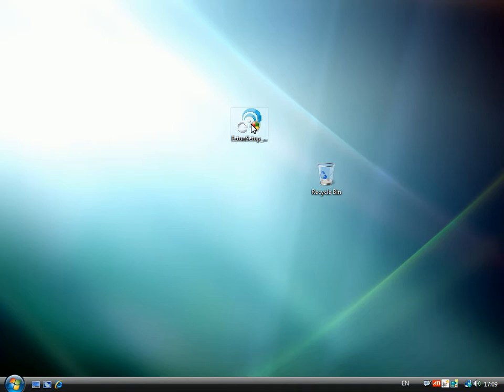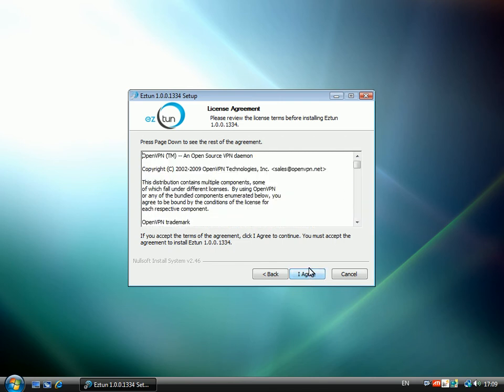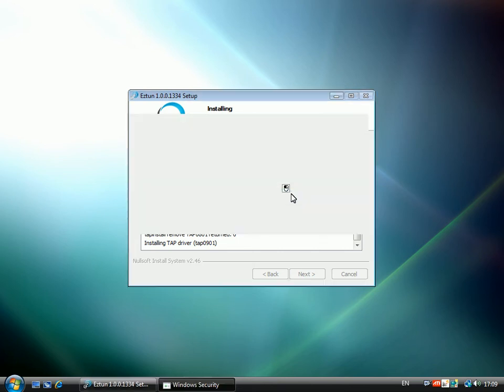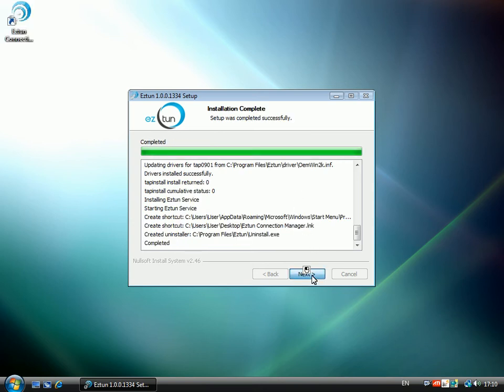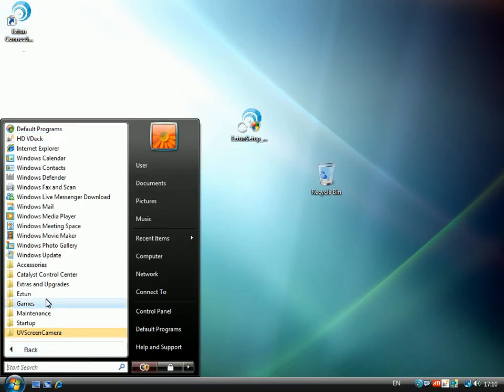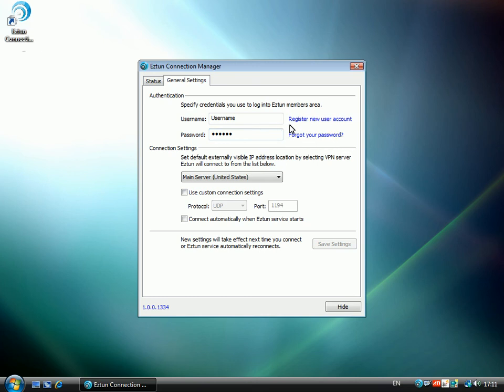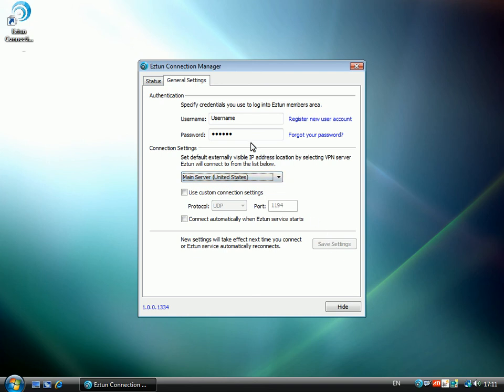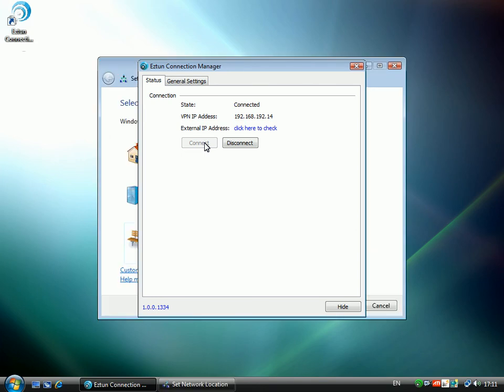step by step manual 1024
step by step Eztun installation manual